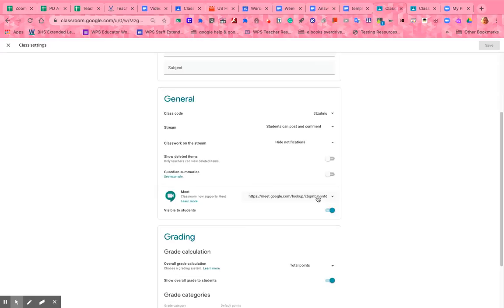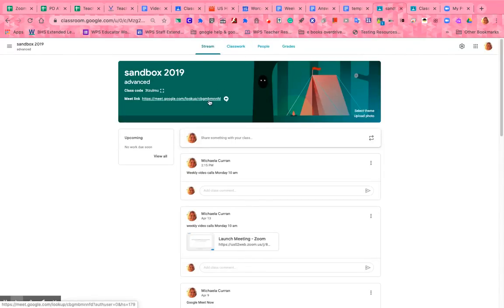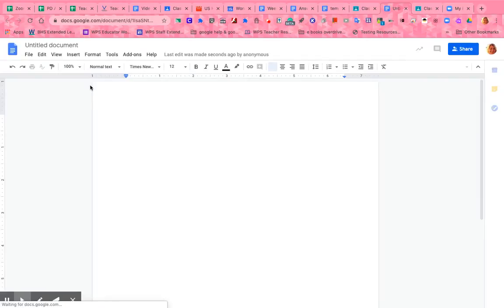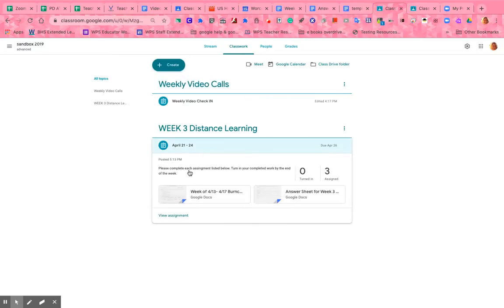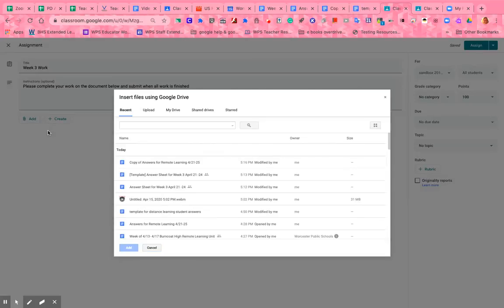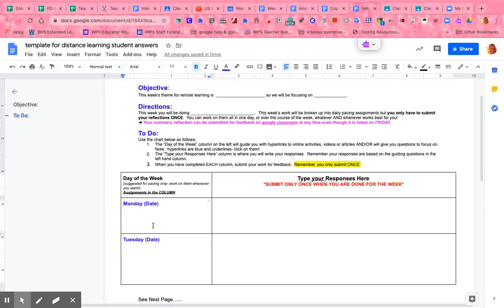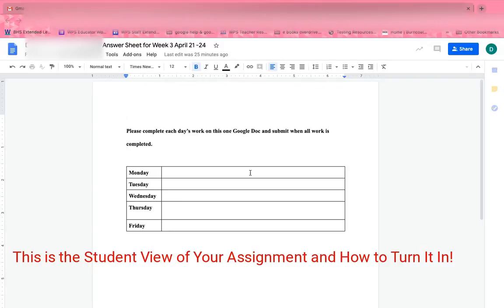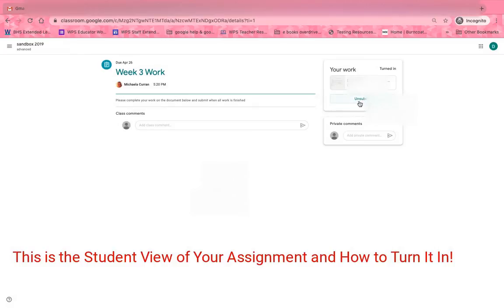Teachers - Initial Google Classroom Setup & Organization